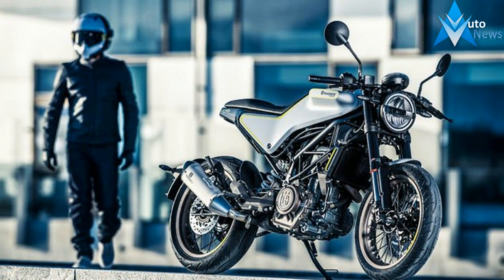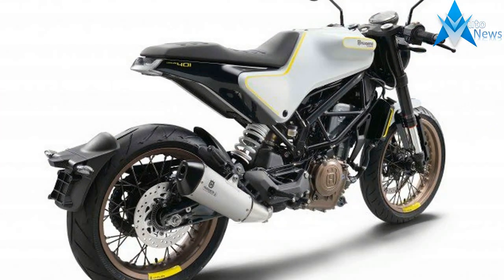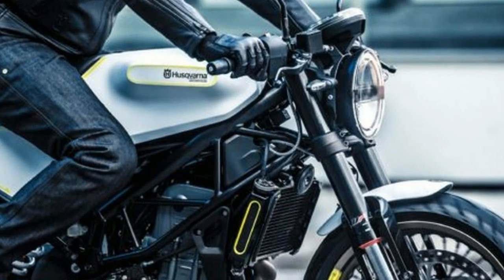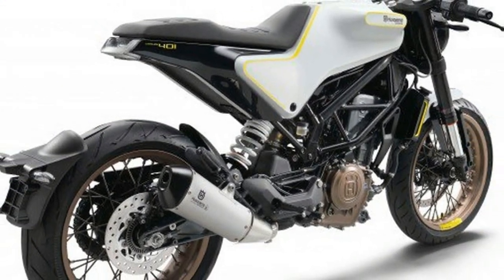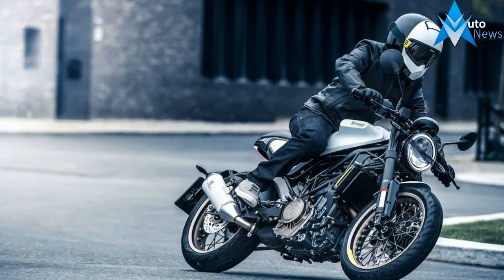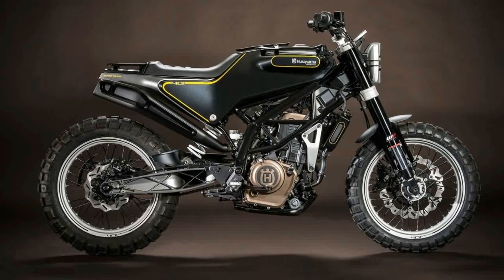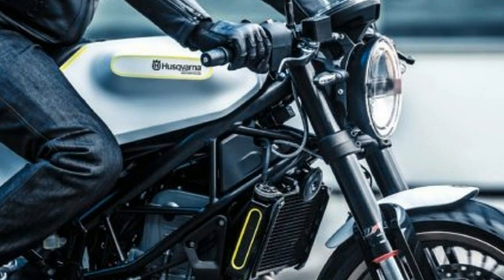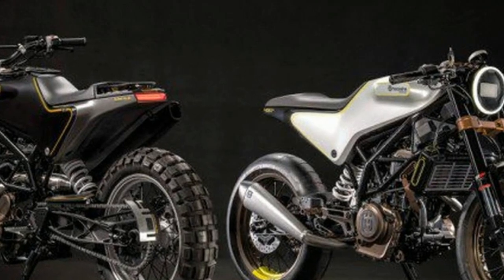HOT NEWS !!! 2017 Husqvarna Vitpilen 401 PRICE & SPEC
HOT NEWS !!! 2017 Husqvarna Vitpilen 401 PRICE & SPEC - In September 2016 patent images filed by Honda revealed their plans to produce a new 125cc Honda Monkey, based on the popular MSX125 (known as the Grom in the US), and now the Honda Monkey 125 has made its first public appearance at the Vietnam Motorcycle Show.

₹ 2,50000 in India